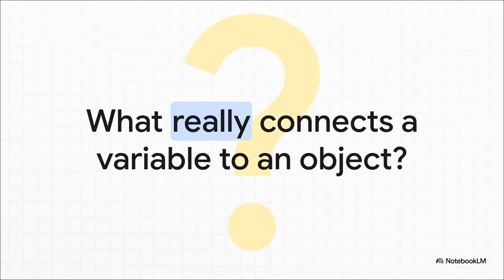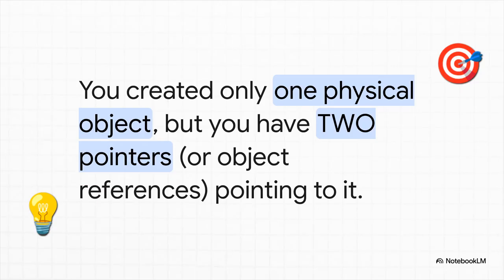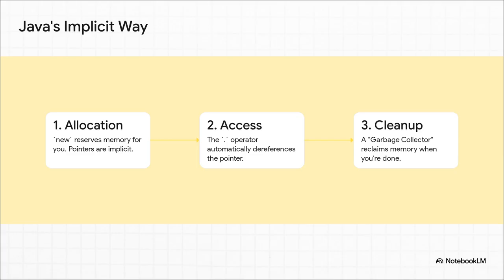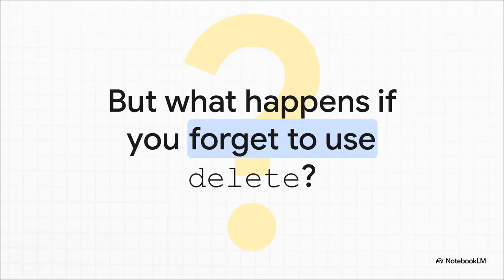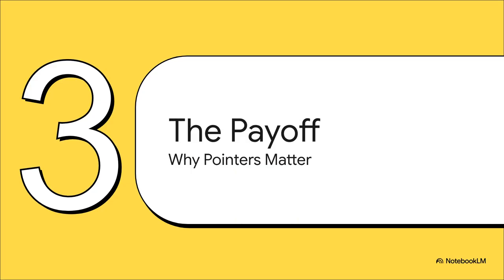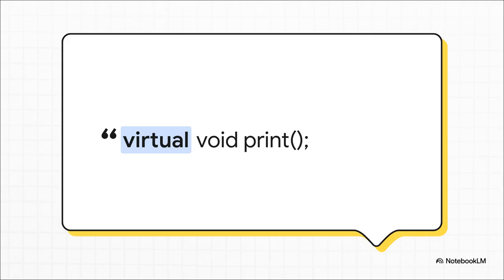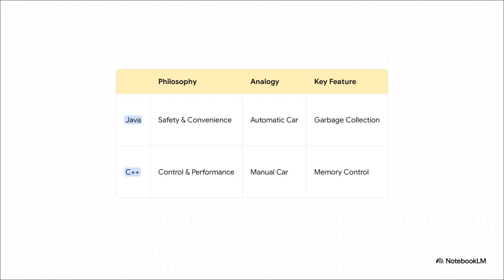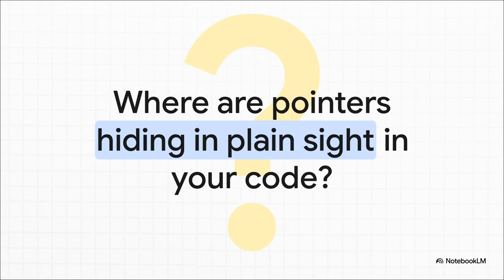The Ghost in the Code Polymorphism and Pointer(C++ and java )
In this video, we dive deep into how pointers work in C++ and Java, comparing their usage, differences, and role in programming. You’ll learn not only how pointers behave in both languages, but also how they connect to polymorphism and object-oriented design.